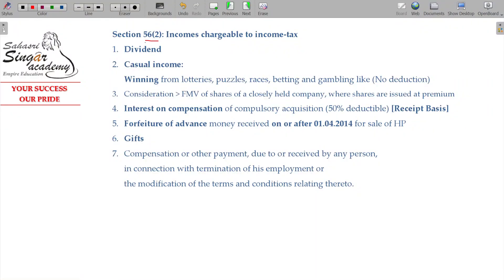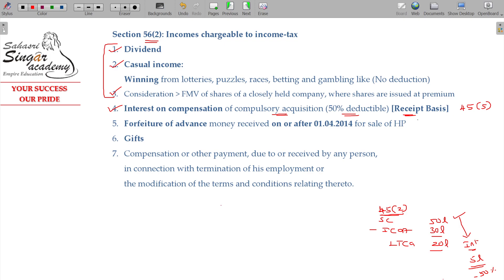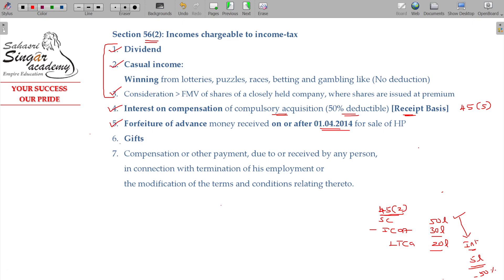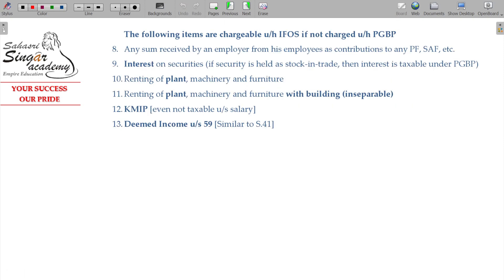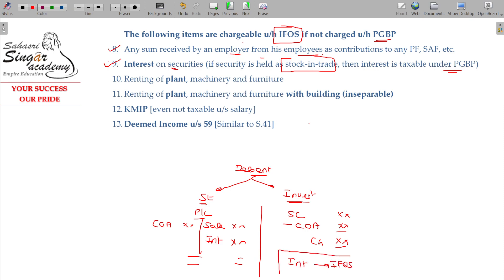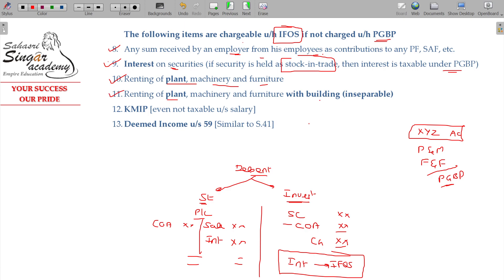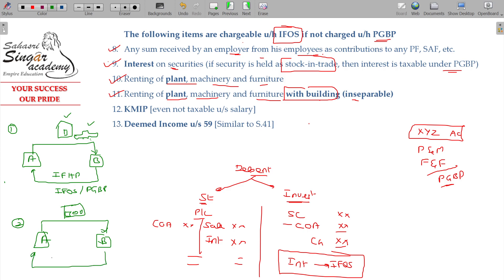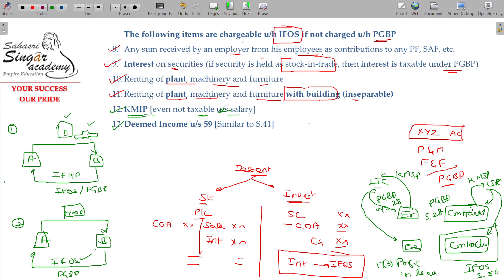AY 23-24 Income Tax - 5.5.2 Income From Other Sources - 1 [Section 56(2)]